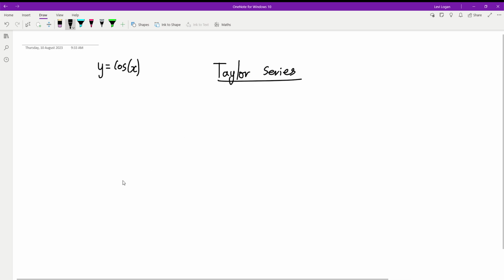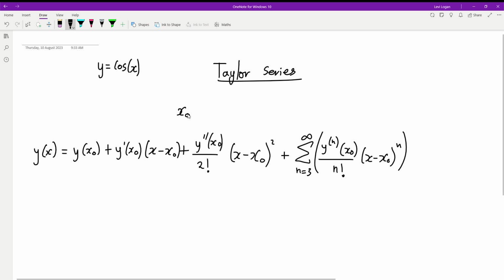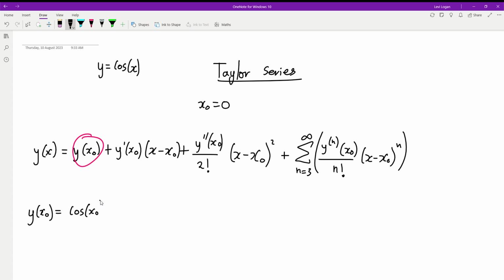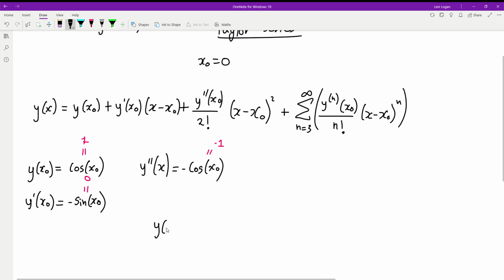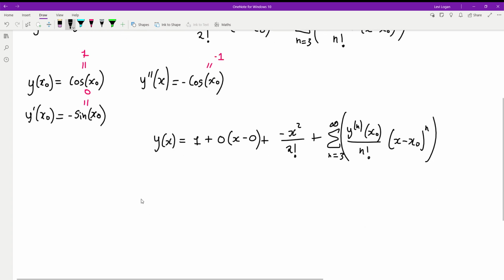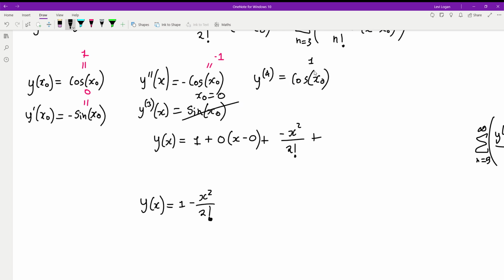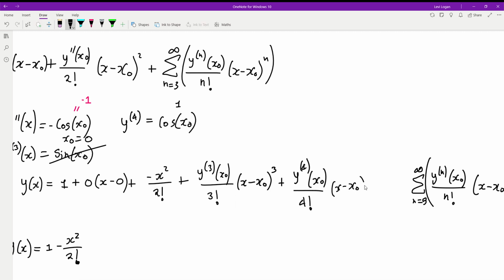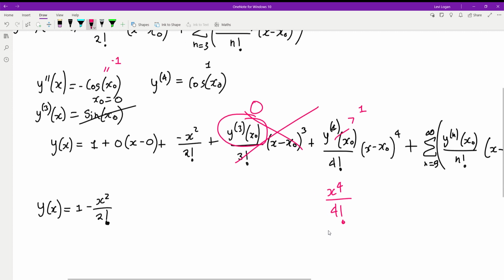Taylor series: Approximating cos using a Taylor series